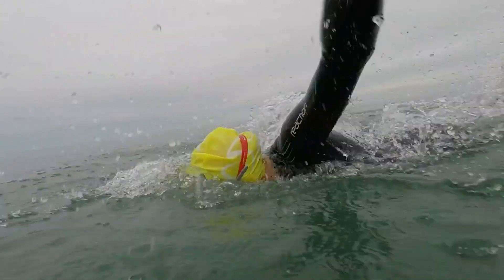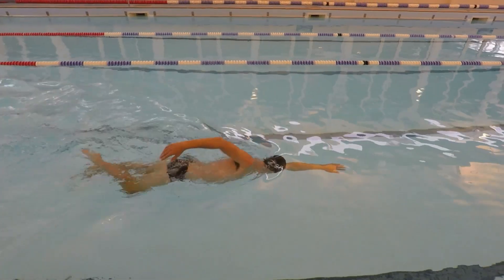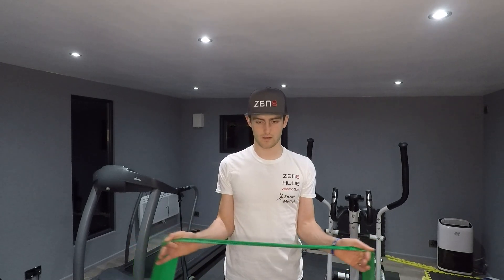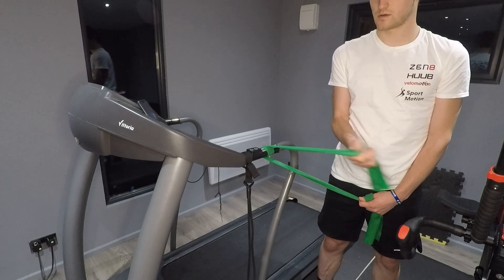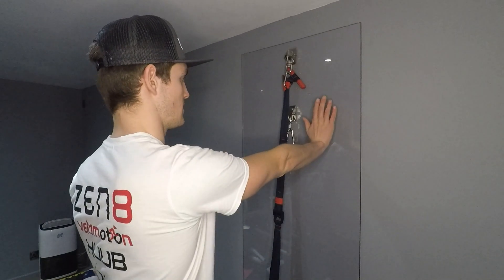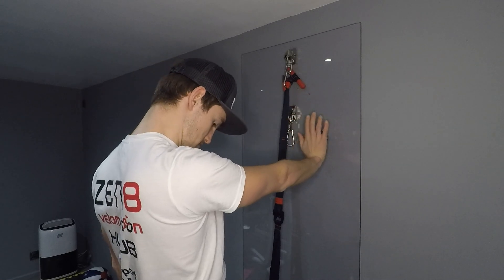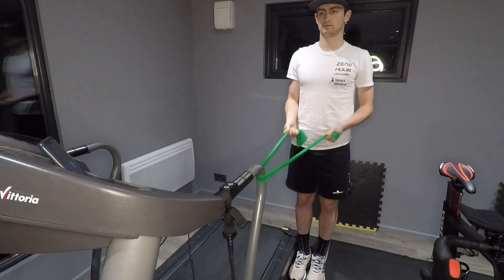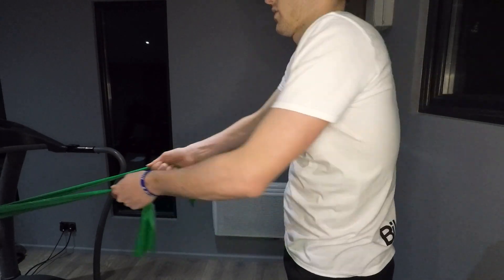3 Shoulder Dryland Exercises for Swimmers | With GB Pro Triathlete Kieran Lindars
Kieran Lindars takes you through his three favourite dryland shoulder exercises. The three dryland swimming exercise focus on strength and mobility.